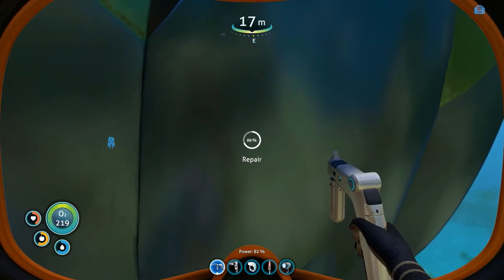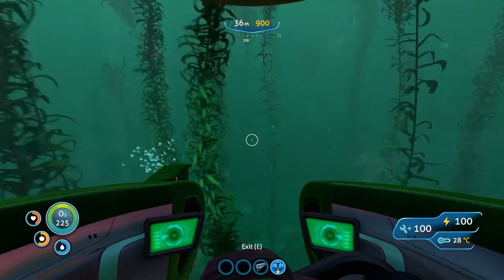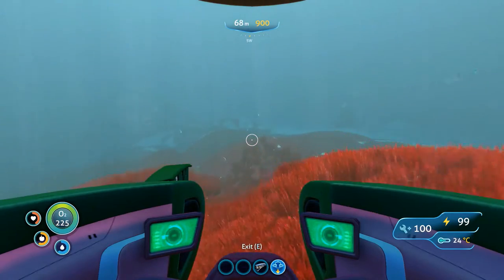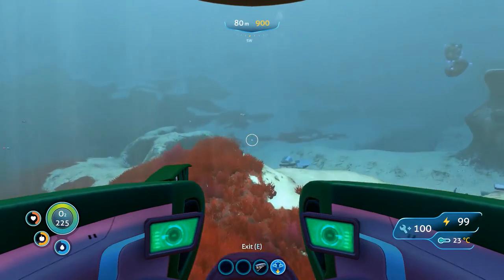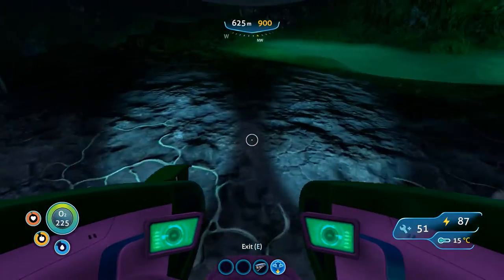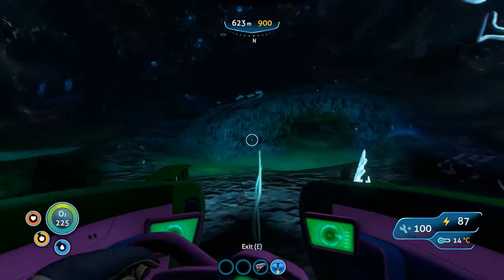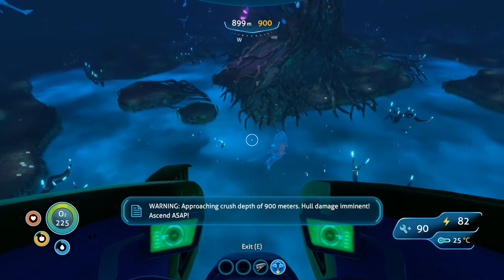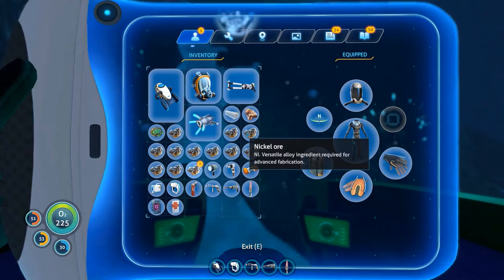How to find Nickle ore in Sub Nautica / Easiest & Safest way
Hello guys blackbear here and todays video is a one stop shop for the people who are searching for blood oil, crystalline Sulphur and Nickle ore. I show you the easiest and the safest way towards Nickle ore.